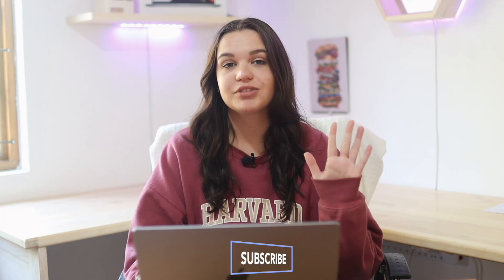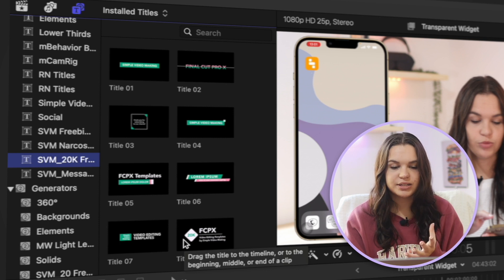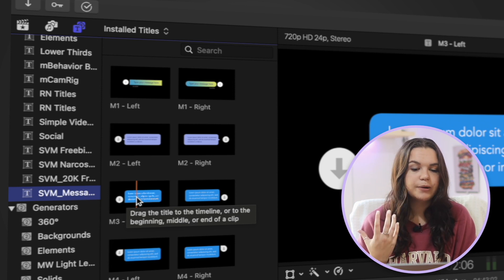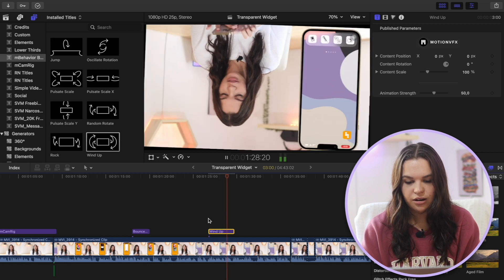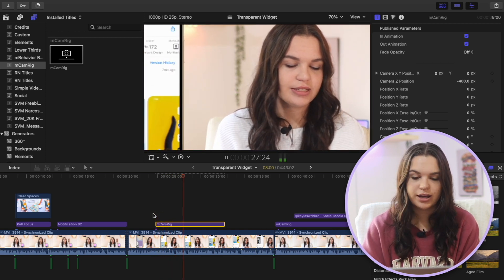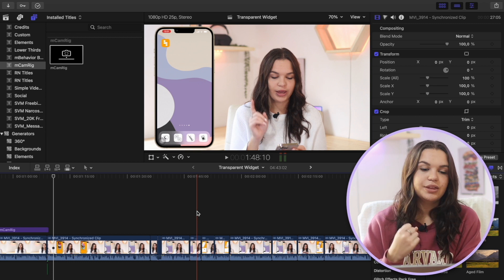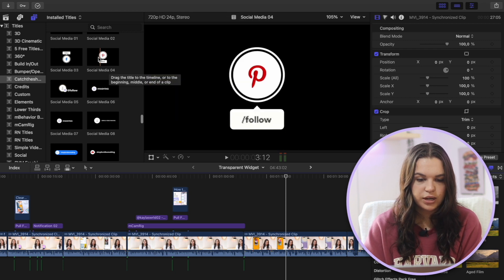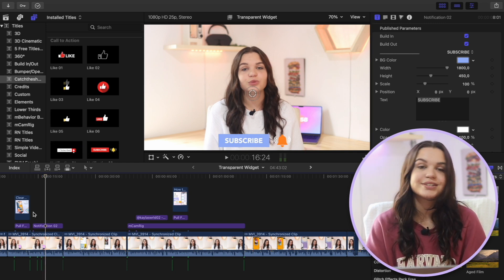My Top 5 Final Cut Pro Title Plugins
In today's video I will be sharing with you guys my top 5 title plugins for Final Cut Pro. Hope you enjoy!

 - plugins mentioned in video -

(Now sold by Simple Video Making)

Age?

Video Editing Software: Final Cut Pro (M1 MacBook Pro), LumaFusion (M1 iPad Pro)
Thumbnail Editing Software: Photoshop, Affinity Photo
Cameras: Canon 90D, Canon 750D, iPhone 12 Pro Max
Lenses: Sigma 30mm f1.4, Canon 18-55mm
Microphone: Rode Wireless Go
Tripod: Sirui Traveler 7A